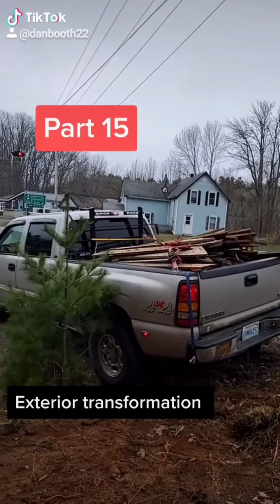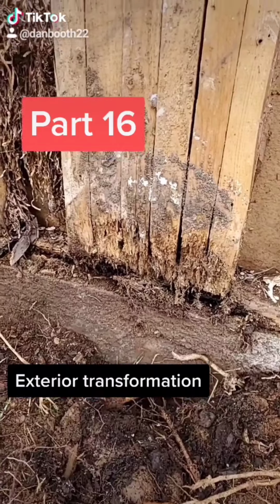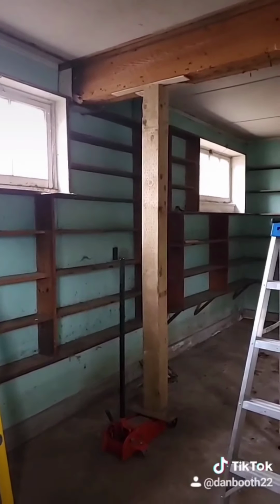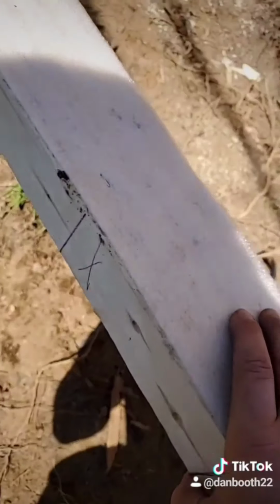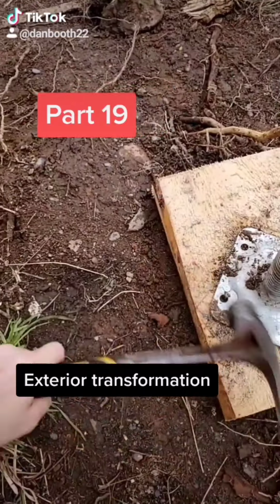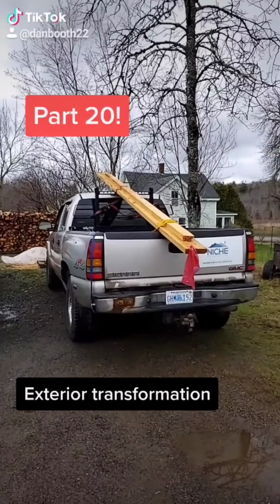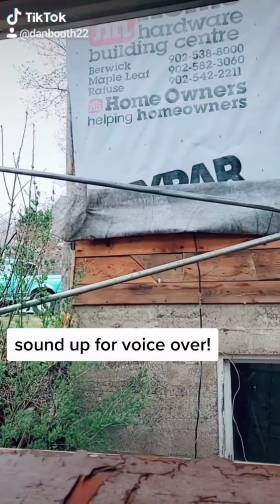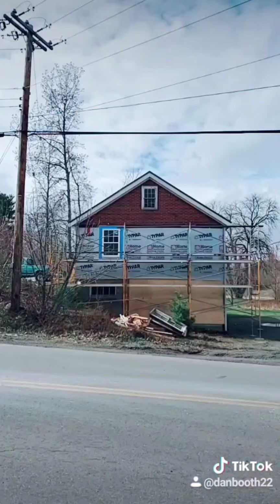Shop exterior transformation - week 3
week 3 of my shops exterior transformation. slowly trying to turn this building into the shop of my dreams